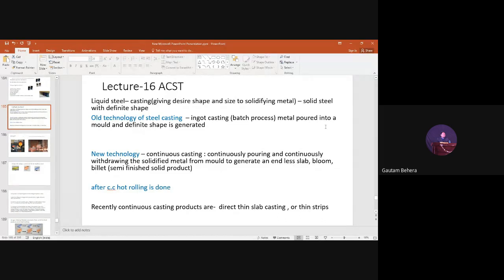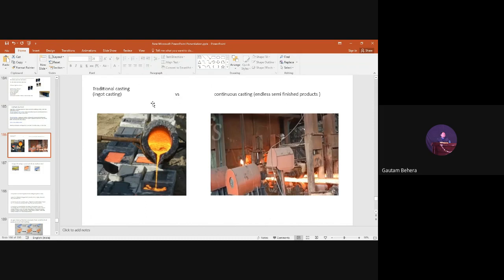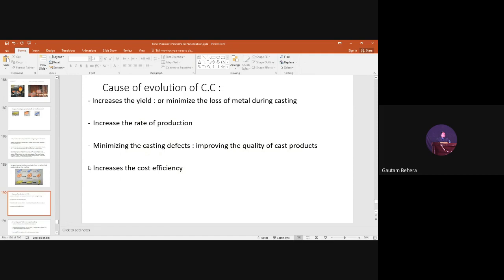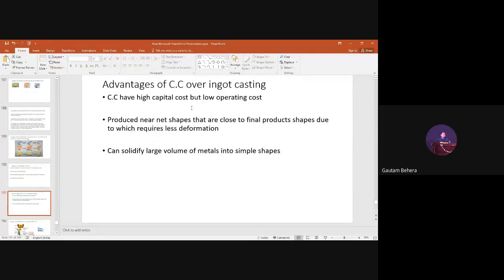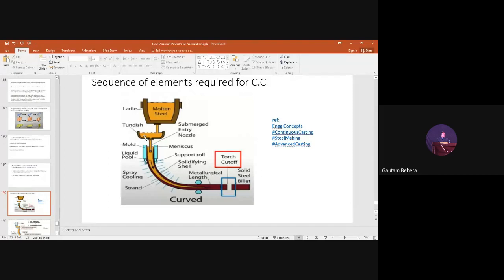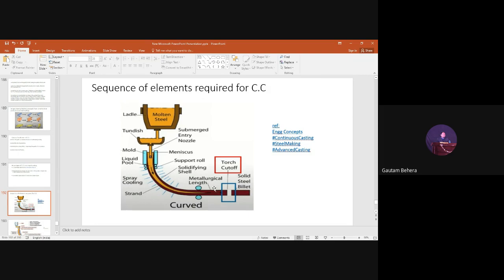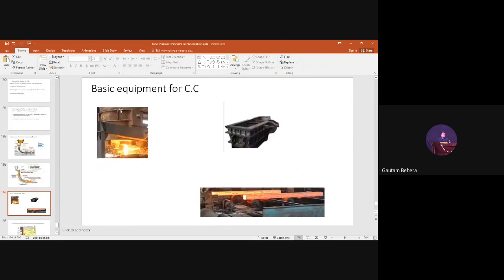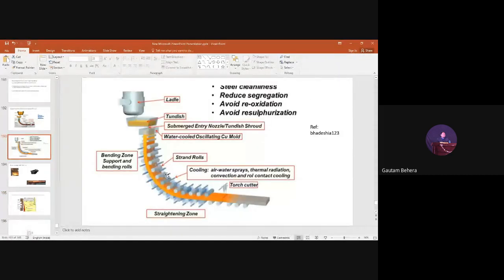Continuous casting and mould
old and new technology casting